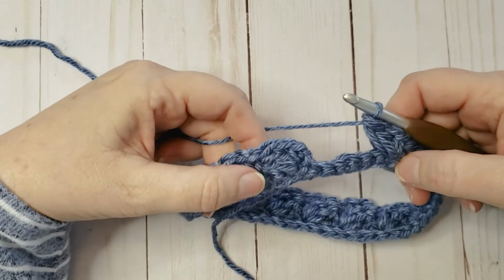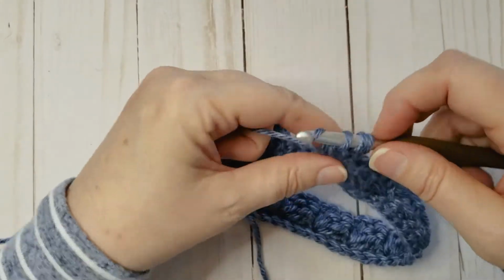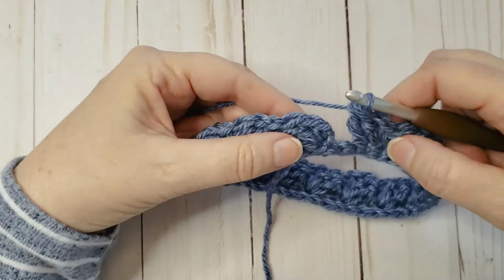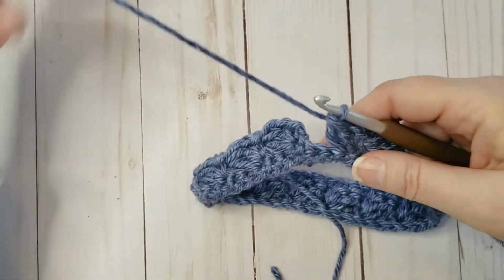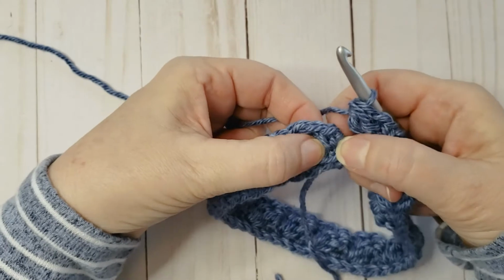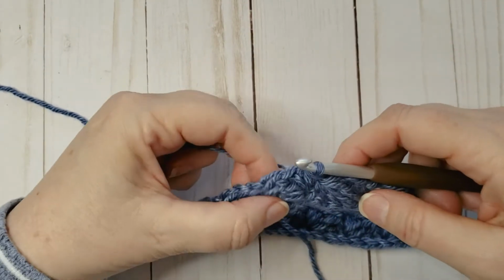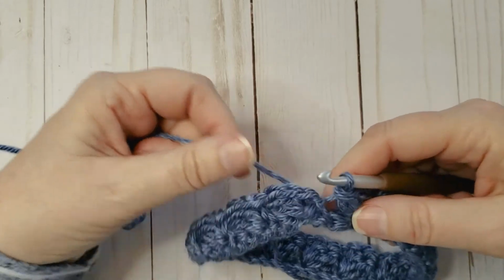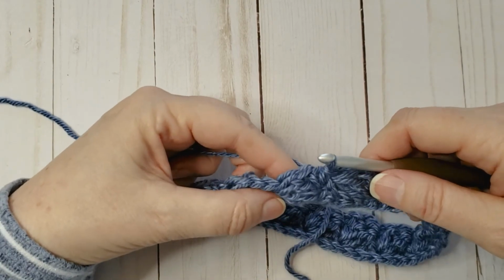Special Base Join Crochet Tutorial by Kathy's Crochet Closet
The Special Base Join is a crochet stitch that is used in several crochet patterns by Kathy's Crochet Closet. The Eileen Beanie and the Bundle Up Beanie are two patterns that use the stitch. The Special Base Join is a joining stitch that helps hide the seam in certain stitch patterns.